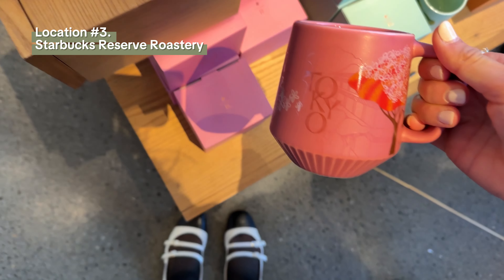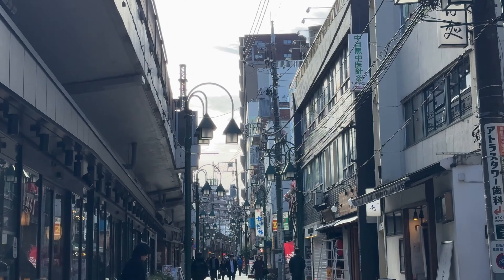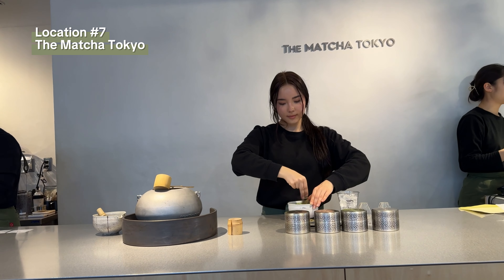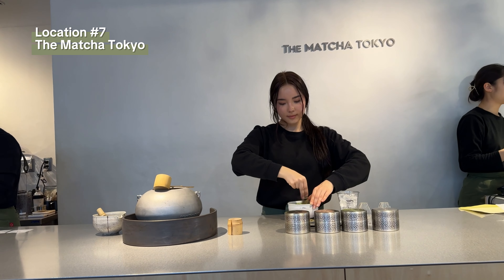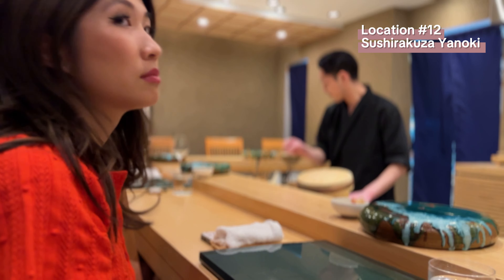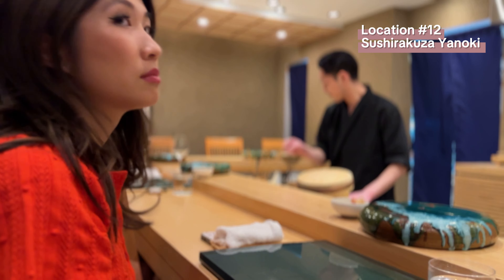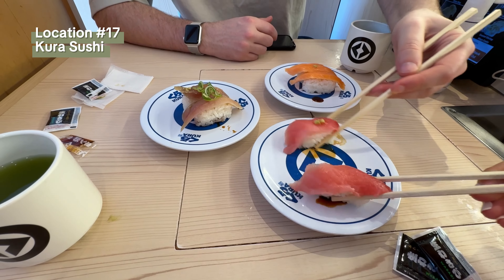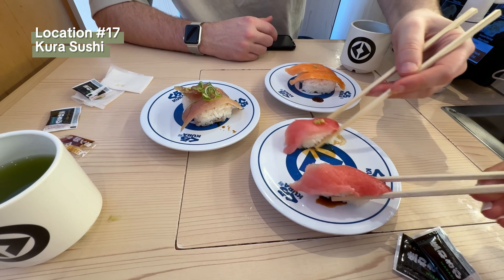TOKYO FOOD TRAVEL DIARY | trying viral restaurants & how much it cost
Trying Tiktok and Instagram famous cafes, restaurants in Tokyo, Japan. Plus how much i spent on food during my engagement trip! Discover best restaurants, hotels and more with 200+ map pins in my Ultimate Japan e-book

Time Stamps
00:00 - 00:23: Japan e-book
00:34 - 1:00: Kagari Ramen
1:01 - 2:03: Haute Couture Cafe
2:04 - 3:37: Starbucks Reserve Tokyo
3:40 - 4:12: Onibus Coffee
4:15 - 4:39: Sweet Potato (Closed)
4:44 - 5:00: Four Seasons Otemachi
5:02 - 5:18:  The Matcha Tokyo
5:19 - 5:30: Virtu Bar
5:31 - 6:20: Nishiazabu Shirukuya
6:29 - 6:40: Coco Ichibanya
6:41 - 7:35: Flipper's Pancakes
7:36 - 8:18: Sushirakuza Yanoki
8:19 - 8:56: Ogawa Coffee Laboratory
8:57 - 9:05: Mensho Ramen
9:06 - 9:34: Tonkatsu
9:55 -10:10: Zeitaku Don
10:16 - 10:31: Kura Sushi
10:36 - 11:01: The Beet

⁣iPhone 14 Pro